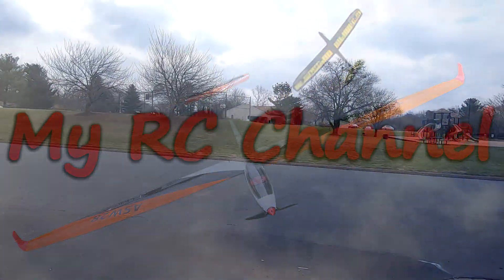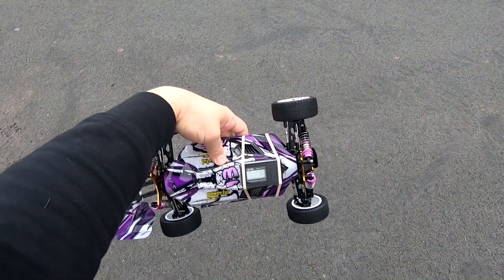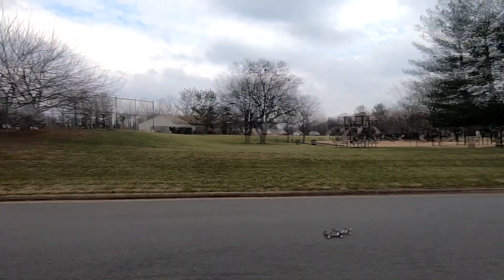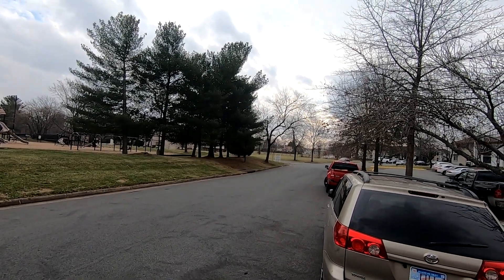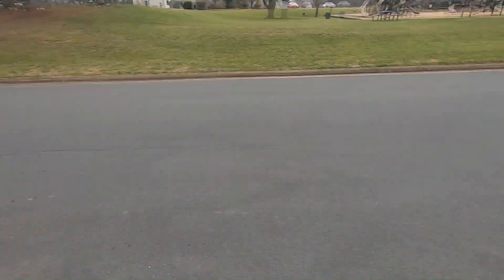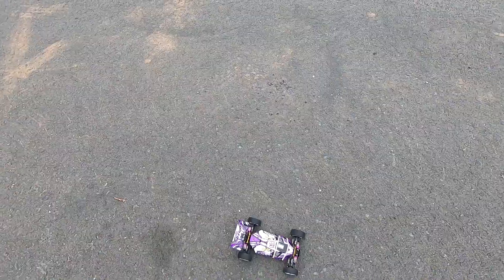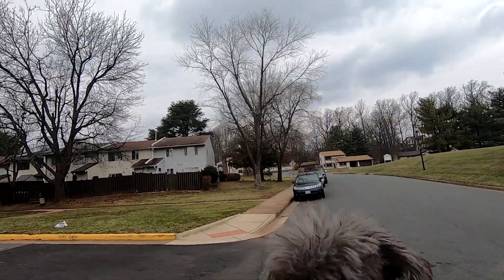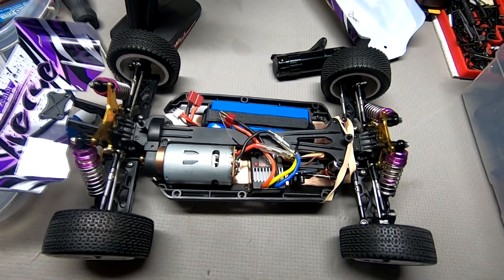UPDATED SPEED TEST! Wltoys 124019 RTR RC Buggy 1/12 2.4G 4WD - Pt. 6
I'm rebuilding the Wltoys 124019 RTR RC Buggy 1/12 2.4G 4WD to make sure it is reliable. It is the next gen 144001. I will be doing incremental modifications such as motor swaps, suspension changes, and advanced electronics. I may even be doing some speed runs with a slick aero body to see how fast I can make this car go. There will be numerous videos for this buggy!

Wltoys 144001 Upgrade Metal Parts Differential/Central Drive Shaft/Gear/Steering Cup Bearing - 02

Wltoys 144001 Upgrade Metal Parts Differential/Central Drive Shaft/Gear/Steering Cup Bearing - 04